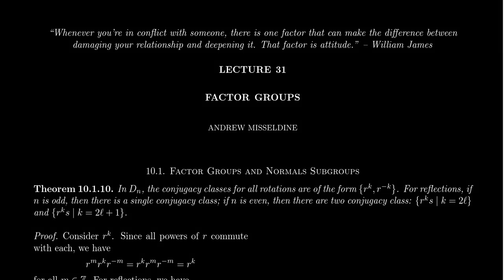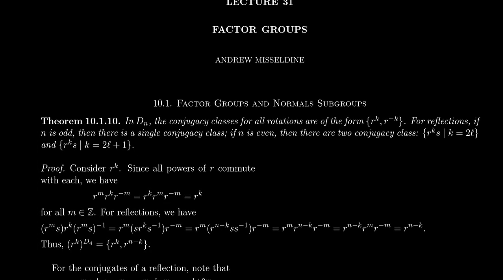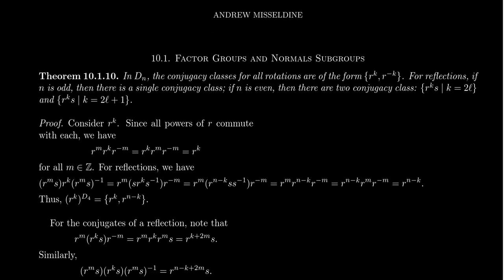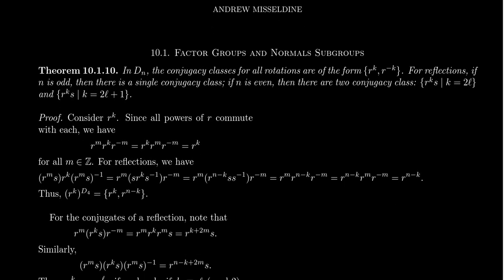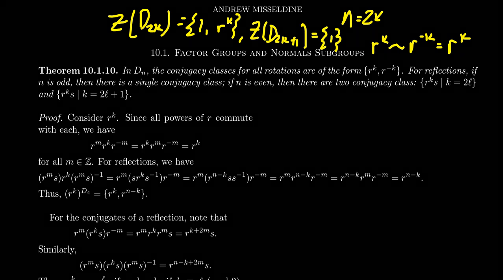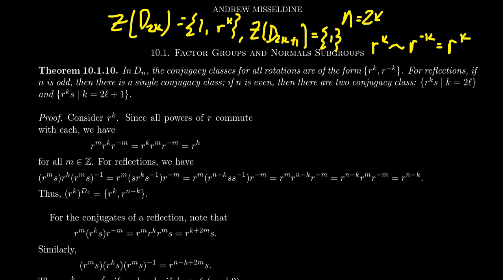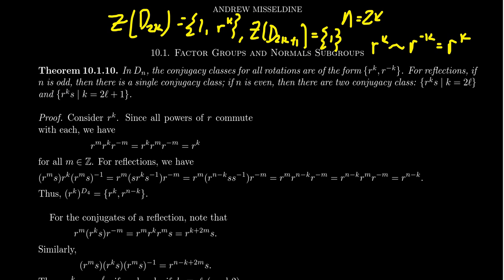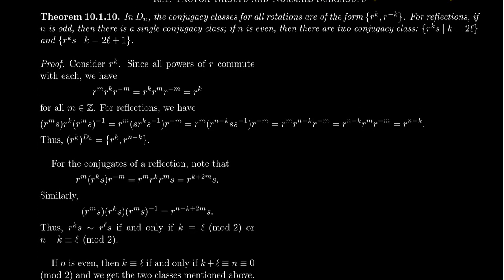Conjugacy Classes in the Dihedral Group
In this video, we determine, with proof, the conjugacy classes of the dihedral group D_n.